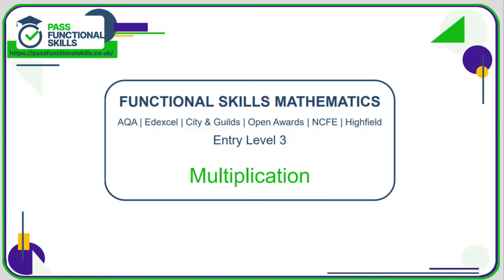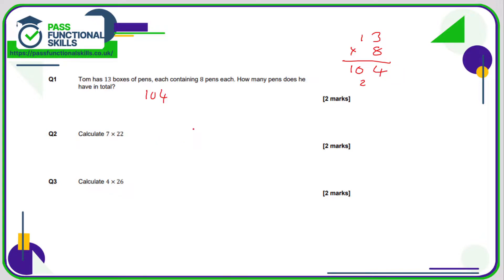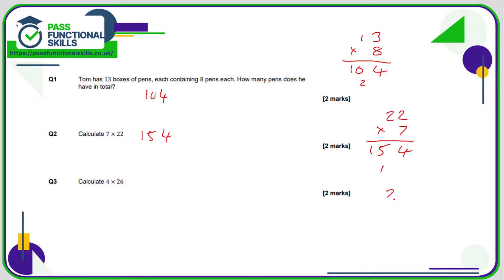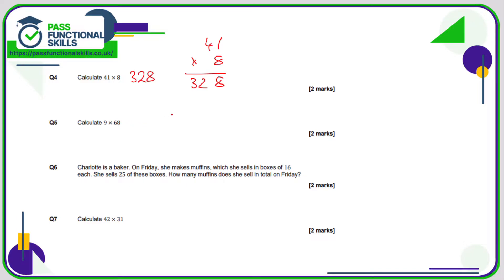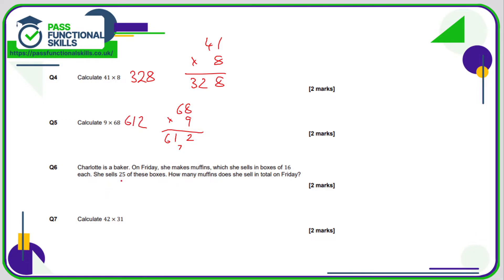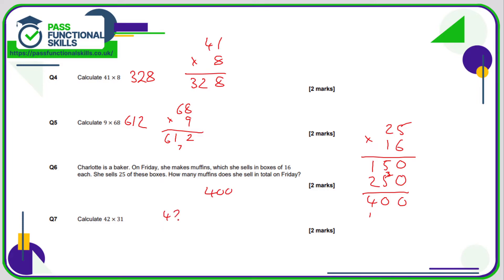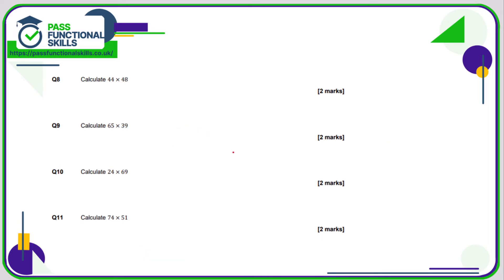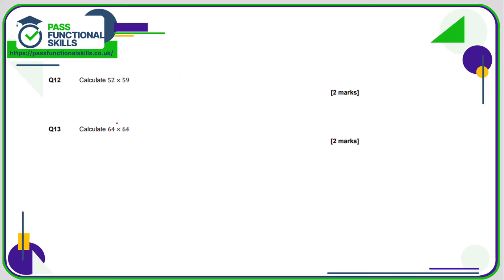Multiplication Worksheet - Entry Level 3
This is the Pass Functional Skills revision video on Multiplication Worksheet - Entry Level 3.